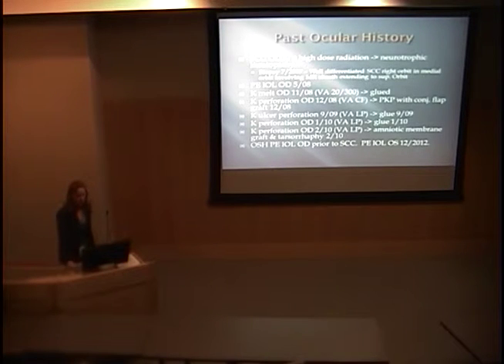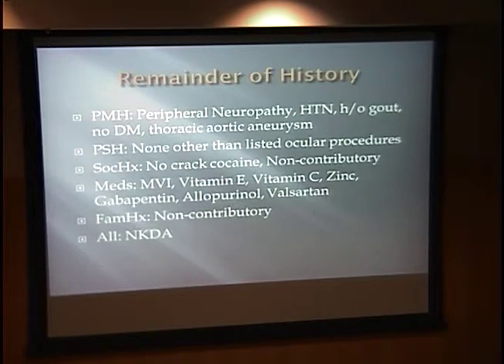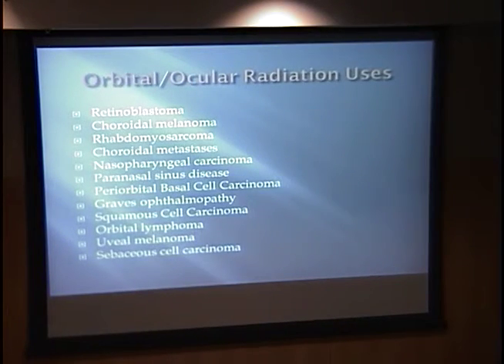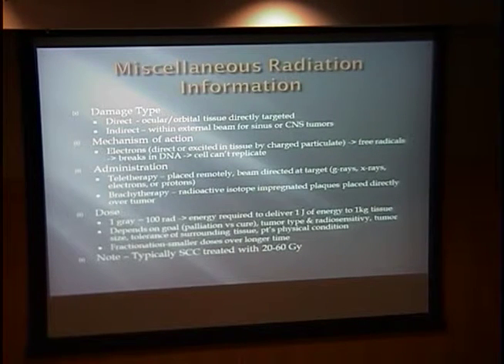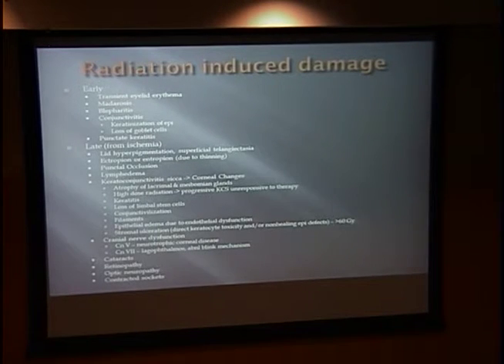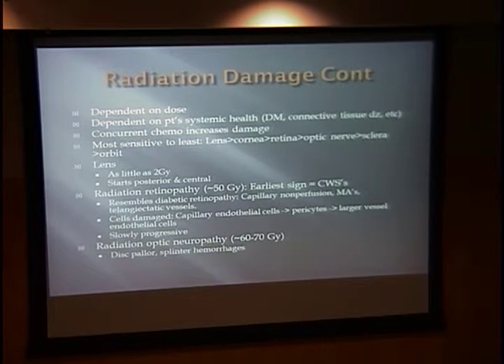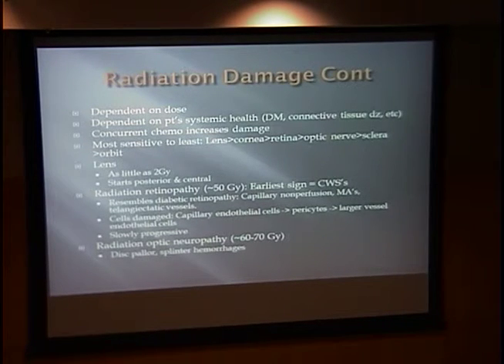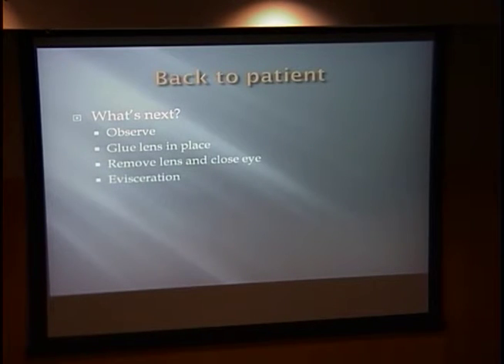Extruded IOL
Title: Extruded IOL
Presenter: Krista Kinard